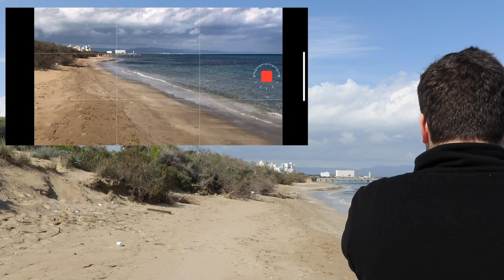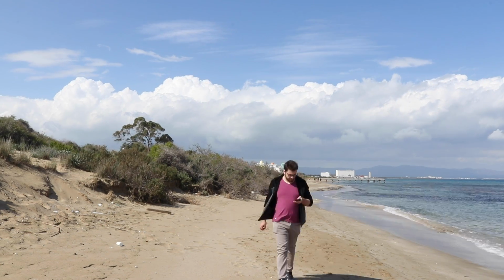How to use a Phone to shoot a Hyperlapse // How - To // Episode 3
How to use a Phone to shoot a Hyperlapse

If you have any video suggestions leave them in the comment section down below and I’ll try to get it

My Work horse Camera
An Okay Microphone
GoPro Hero 5

I see you’re still reading… whyyyyyy???